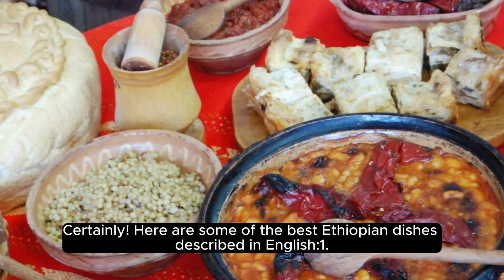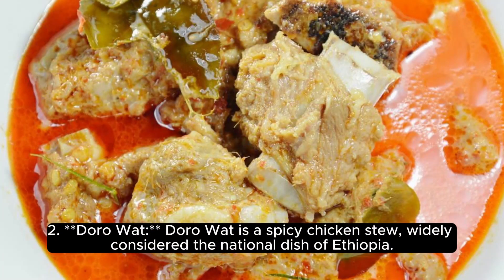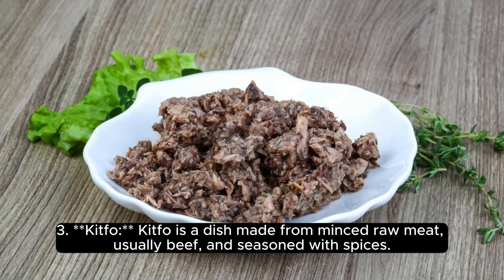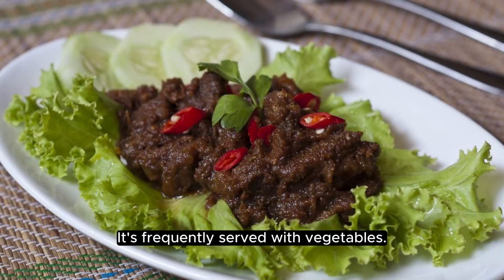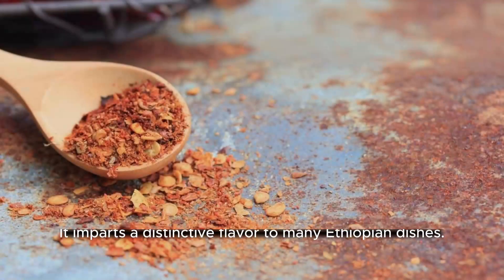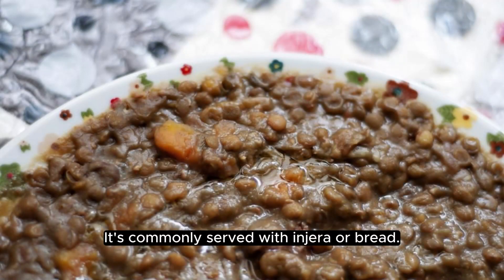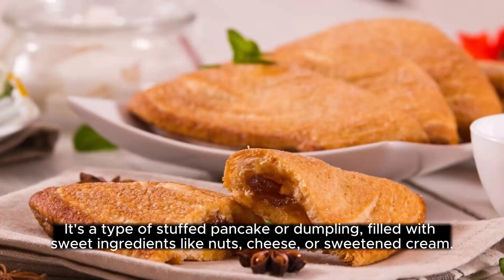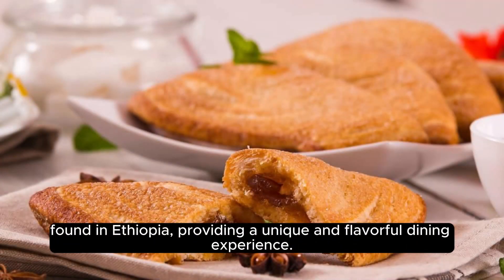Best food in Ethopia, Exploring the Rich Flavors of Ethiopian Cuisine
Embark on a culinary journey through the diverse and tantalizing world of Ethiopian cuisine. Discover the unique and flavorful dishes, from the tangy Injera to the spicy national favorite, Doro Wat. Indulge in the savory delights of Kitfo and Tibs, savor the aromatic Berbere spice, and experience the heartiness of Shiro. Don't miss the cultural significance of Tej, Ethiopia's traditional honey wine, and the delightful sweetness of Atayef. Immerse yourself in the communal dining experience and embrace the rich gastronomic tapestry that defines Ethiopian food.

Ethiopian cuisine, Injera, Doro Wat, Kitfo, Tibs, Berbere spice, Shiro, Tej, Atayef, Culinary journey, Food exploration, African flavors, Communal dining, Unique spices.